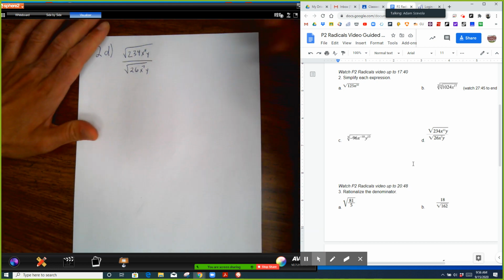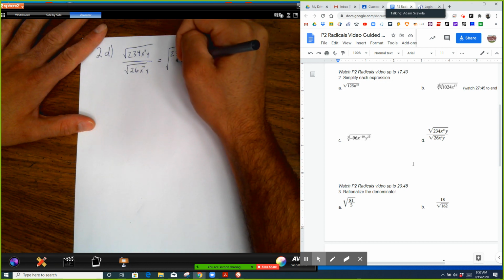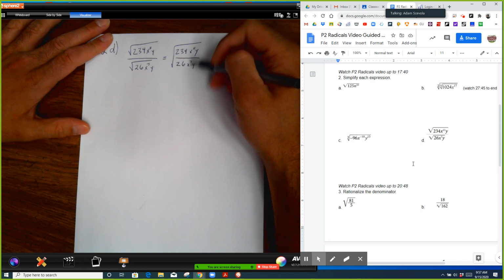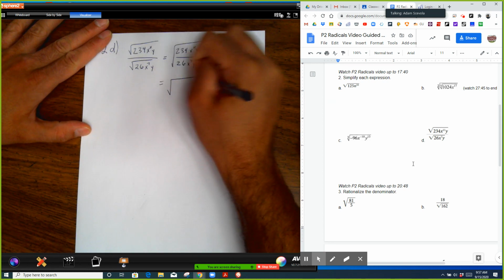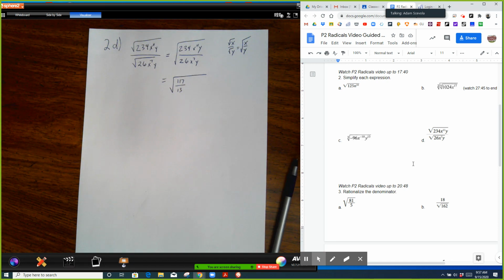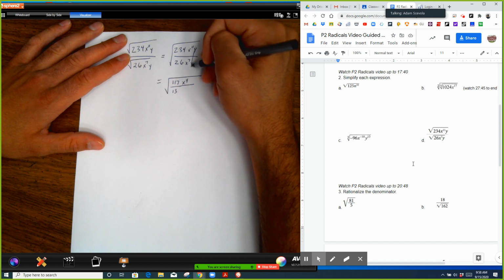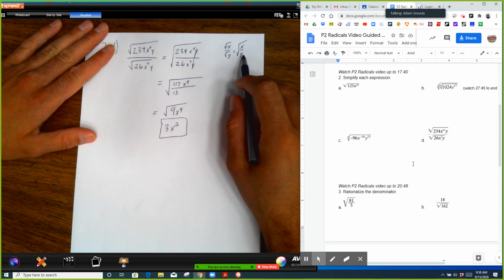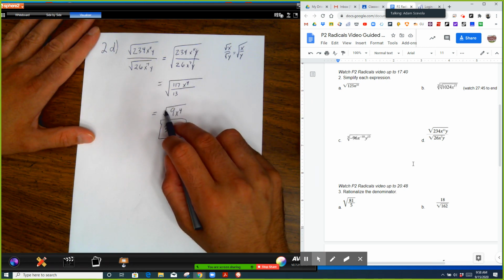P2 Radicals Worksheet 2d